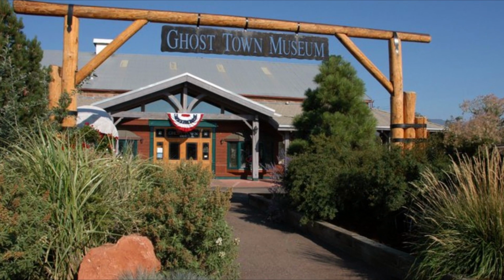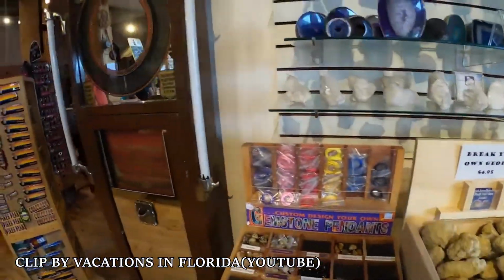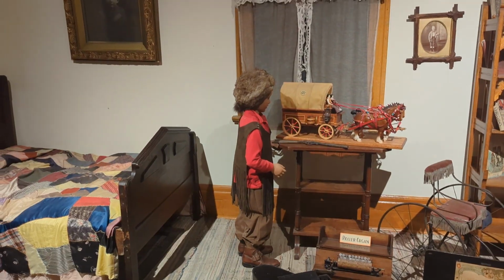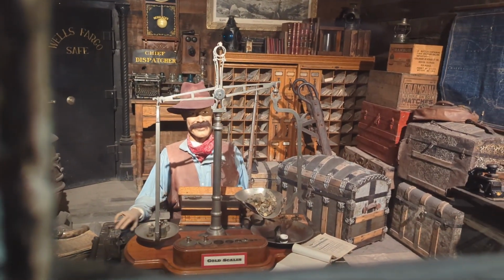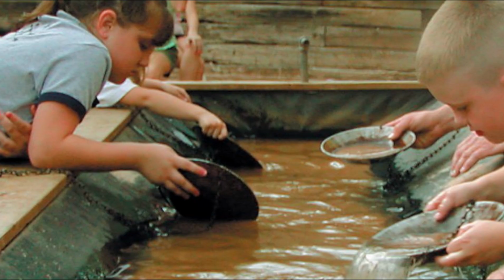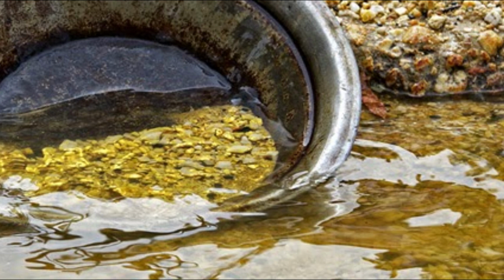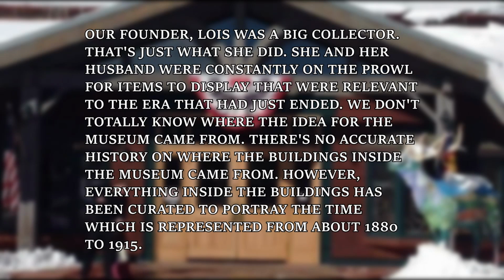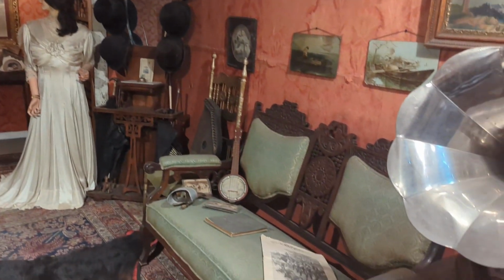Colorado Springs Ghost Town Museum - Ian's Ideas #87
A pretty fun little spot.

Co-Starring Adrian Shaw and Callum Ware